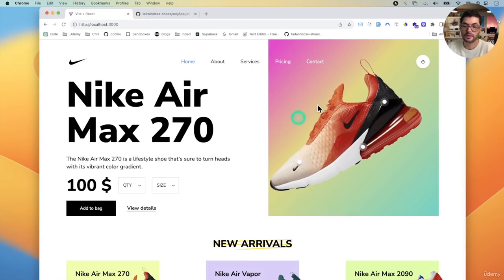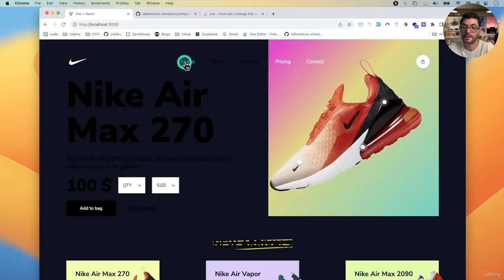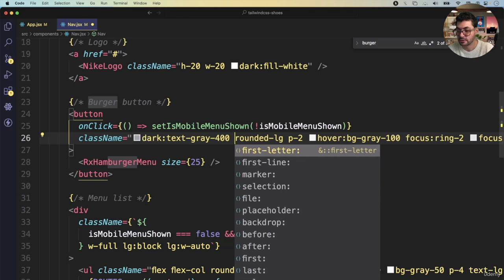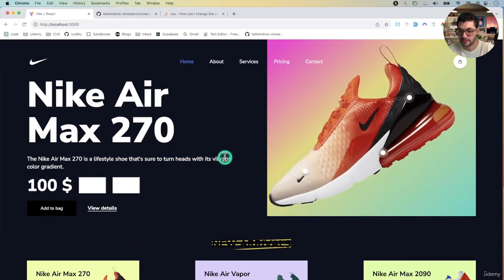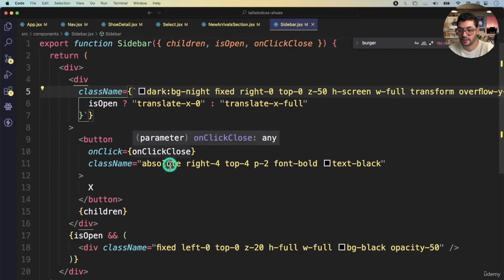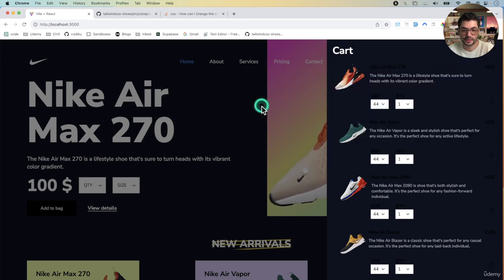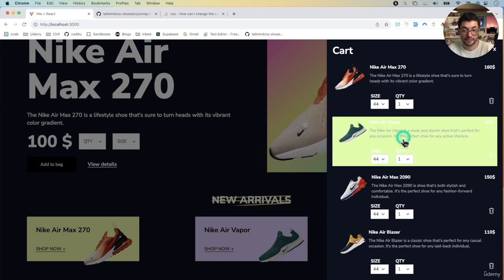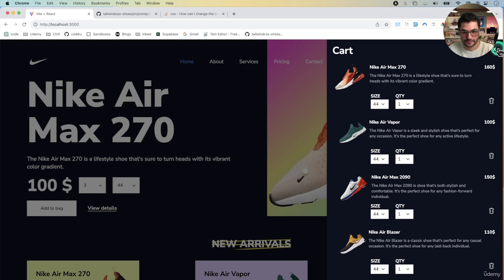17 Dark mode styling